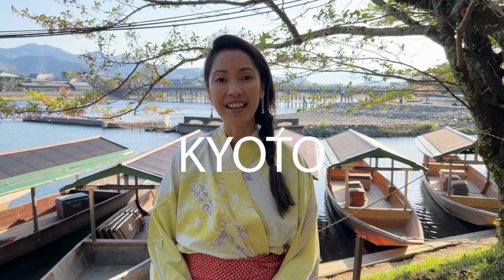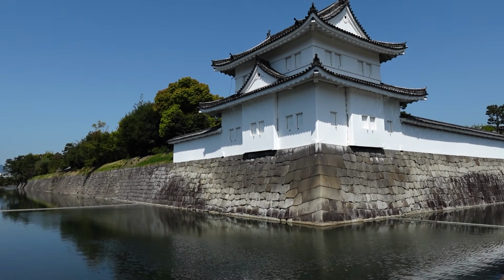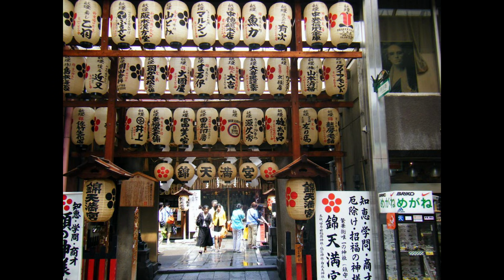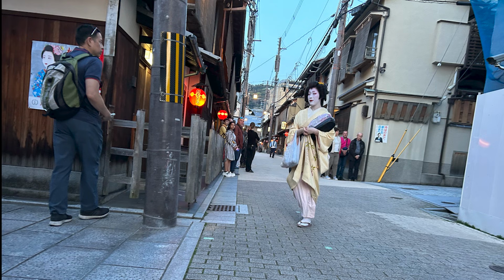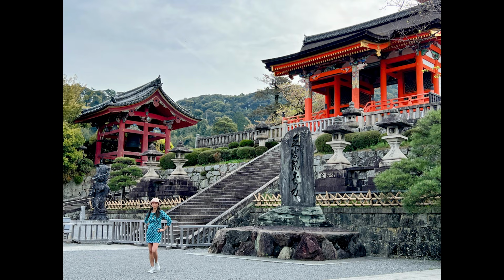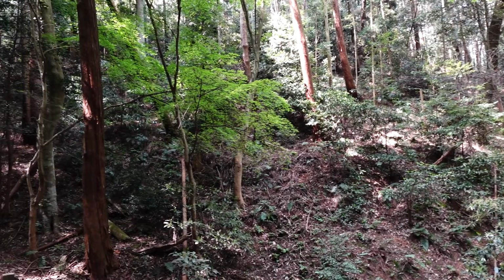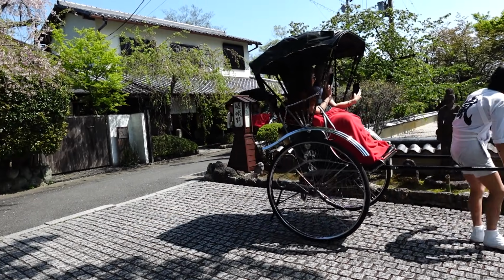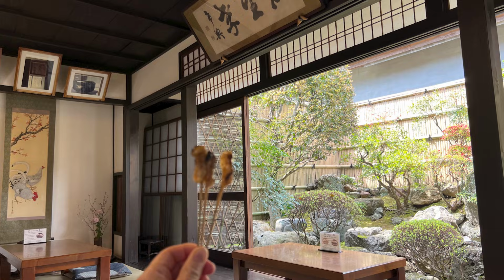Exploring Kyoto’s Hidden Gems (That Most Tourists Miss!)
🌸 In this Kyoto vlog, we explore the city's hidden gems and must-see iconic spots that showcase Kyoto's rich culture and stunning beauty! 🌸

✨ What to Expect:
- Kiyomizudera: Marvel at the breathtaking views from this iconic temple.
- Fushimi Inari Shrine: Walk through the famous torii gates and learn about its significance. Hike all the way to top of Mount Inari through the thousands of torii gates
- Gion District: See geisha sightings in Kyoto's historic geisha district and
- Higashiyama District: walk through picturesque streets filled with traditional shops and tea houses.
- Imamiya Shrine: Discover the serene beauty of this lesser-known shrine.
- Nijo Castle History: Explore Nijo Castle and take a Nijo Castle tour.

🍵 Tea Tasting Experience: We'll also indulge in a delightful tea tasting session, pairing exquisite teas with delicious desserts that will tantalize your taste buds!

Whether you're planning a trip to Kyoto or just want to experience its beauty from home, this video is packed with tips and insights to help you uncover the magic of this incredible city.